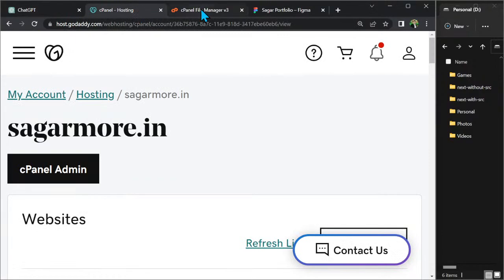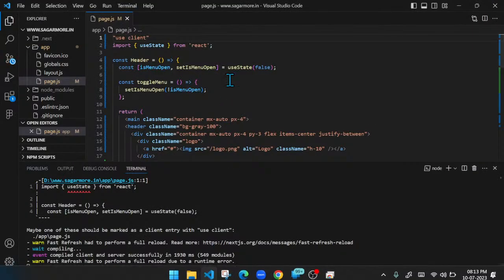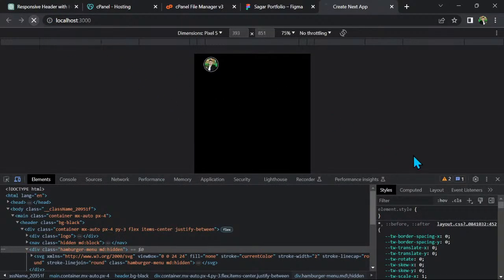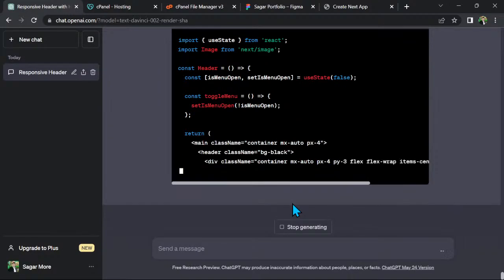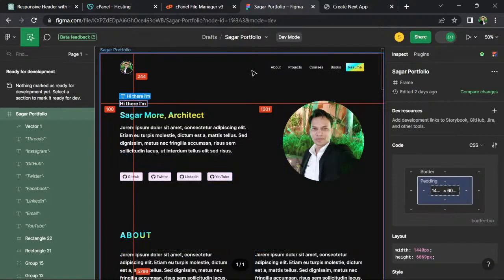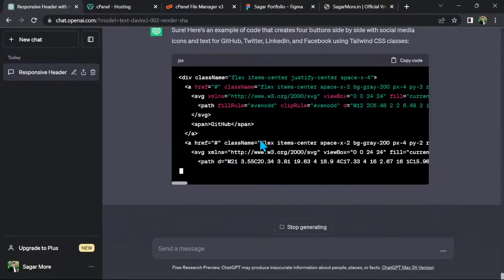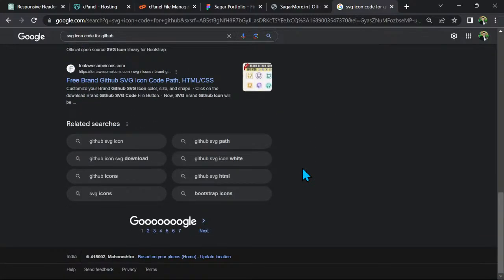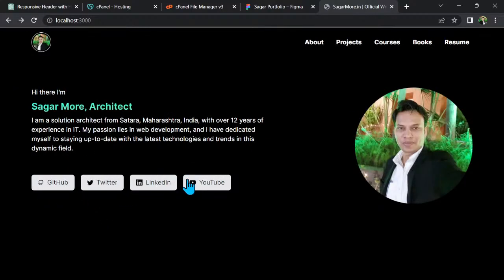Part 1 - Build & Deploy Portfolio Website Using chatGPT, Next JS 13, React JS & Tailwind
Can chatGPT create Next js website
can chatGPT create React website
live website create and deploy live
Build portfolio website tutorial
Deploy portfolio website Next.js 13
ChatGPT integration in websites
React.js portfolio website tutorial
Tailwind CSS tutorial for web development
Portfolio website design with Next.js 13
Next.js 13 features overview
Customizing Tailwind CSS for websites
ChatGPT for web development tutorial
Step-by-step Next.js 13 tutorial
Beginner-friendly React.js portfolio website
Tailwind CSS responsive design tutorial
Next.js 13 routing explained
React.js components tutorial
ChatGPT API integration guide
Next.js 13 server-side rendering tutorial
Managing state in React.js portfolio website
Tailwind CSS utility classes tutorial
ChatGPT deployment options explained
Next.js 13 static site generation tutorial
React.js hooks tutorial for beginners
Tailwind CSS responsive breakpoints guide
ChatGPT conversation design tips
Next.js 13 dynamic routes tutorial
React.js form handling explained
Tailwind CSS grid system tutorial
ChatGPT user authentication guide
Next.js 13 data fetching tutorial
React.js styling options overview
Tailwind CSS theming tutorial
Customizing ChatGPT chat widget for websites
Next.js 13 error handling techniques
React.js deployment strategies tutorial
Tailwind CSS responsive images guide
ChatGPT integration with databases tutorial
Next.js 13 deployment options overview
React.js testing frameworks explained
Tailwind CSS responsive navbar tutorial
ChatGPT multilingual support tutorial
Next.js 13 performance optimization tips